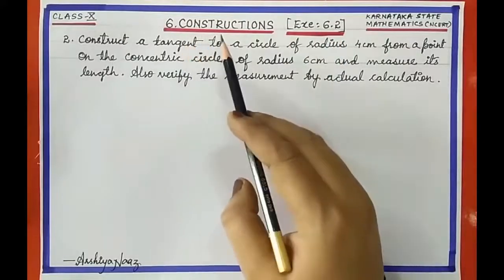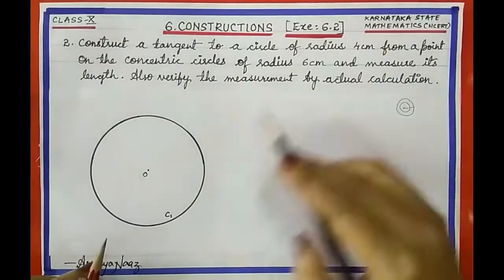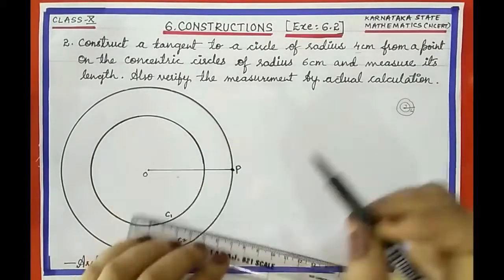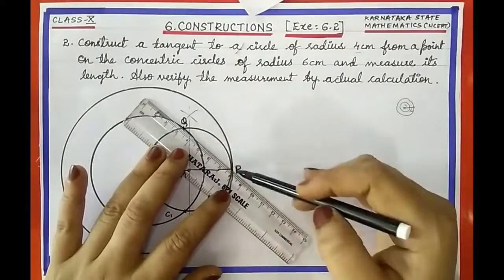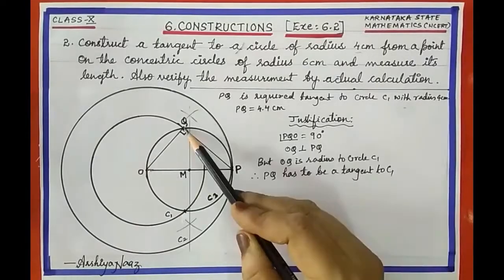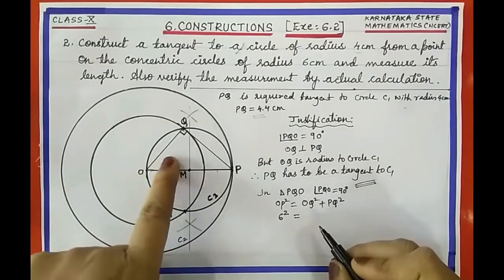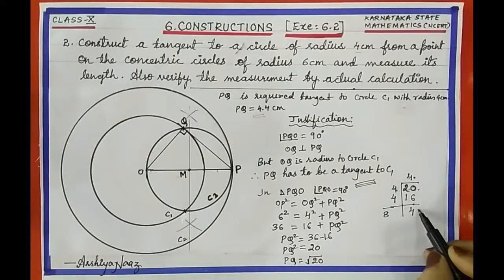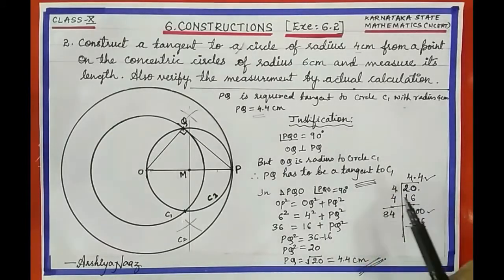SSLC Maths 6 CONSTRUCTIONS 6 2 Q 2